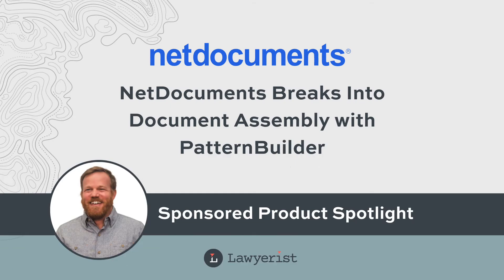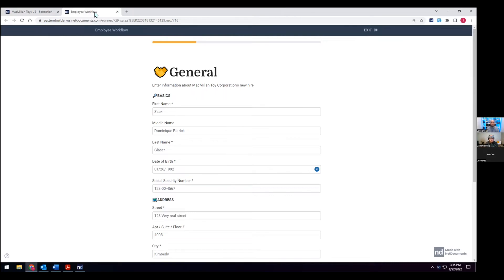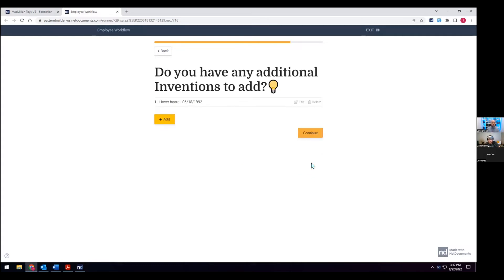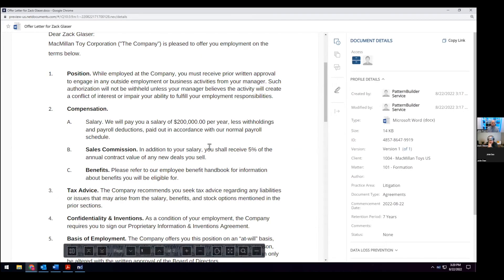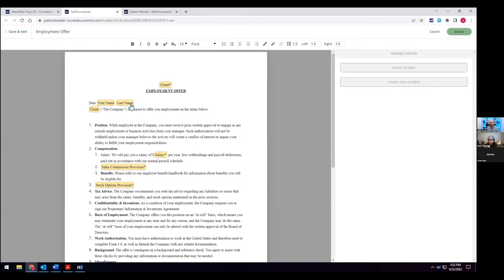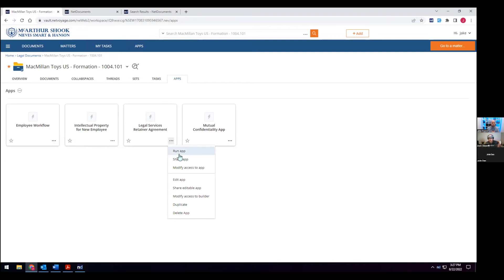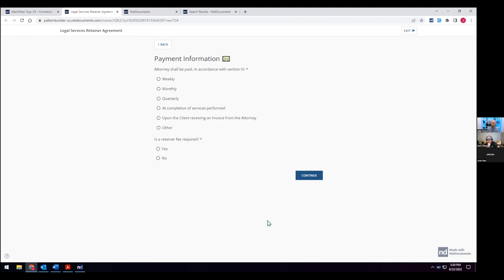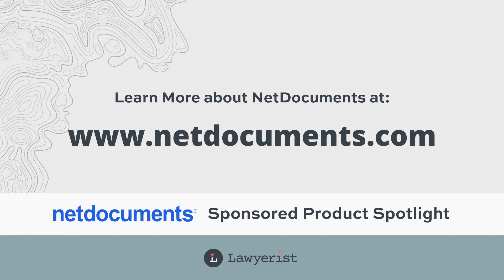NetDocuments Breaks Into Document Assembly with PatternBuilder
Join us as Jake, from NetDocuments, walks our legal tech advisor, Zack Glaser, through the new document assembly feature PatterBuilder.